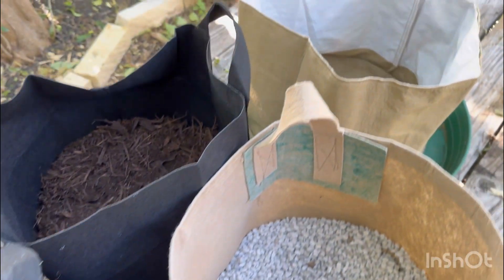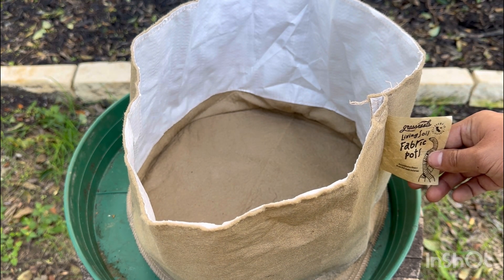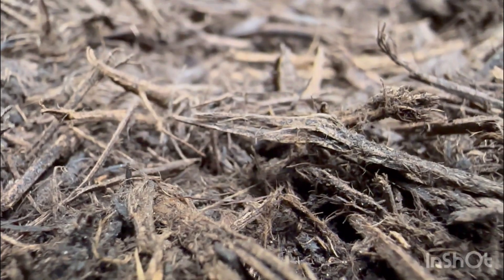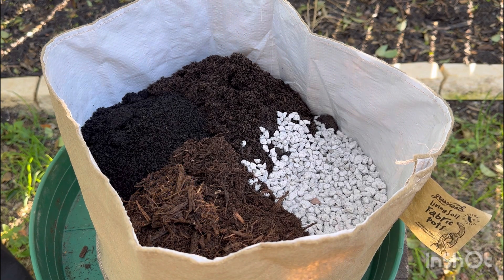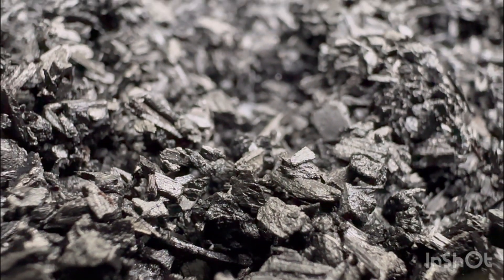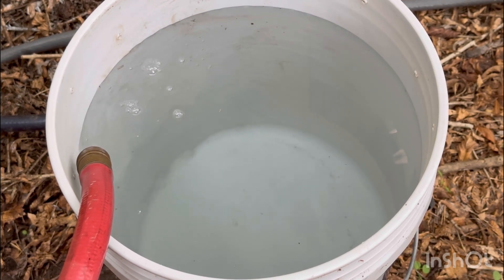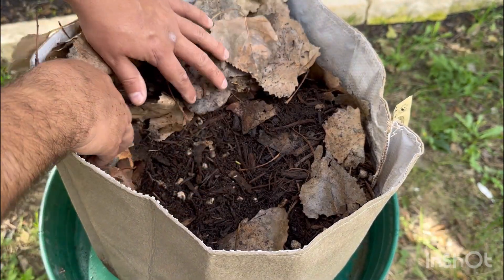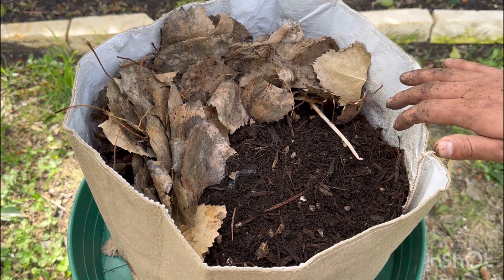Mastering Worm Castings: Elevate your garden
Elevate your Garden with High-Quality Vermicompost.
We create high-quality, fresh vermicompost and find the best organic fertilizers/amendments for all growing projects and applications that actually work.
We are located in Austin, Texas. I have been making and experimenting with vermicompost and vermicompost systems and methods for almost 10 years. I'm here to share with you my favorite methods, successes, and of course my failures.

Socials: @austinwormlab

Thanks hope you like and find this helpful.

Timecodes
0:00 - Intro
0:25 - Ingredients / Overview
0:52 - Container
1:37 - Bedding: Leaf Mold
2:30 - Bedding: Wood Chips
3:15 - Bedding: Aeration
3:57 - Bedding: Innoculate
5:04 - Amend: Azomite
5:37 - Amend: Biochar
5:57 - Amend: Alfalfa Meal
6:25 - Amend: Kelp Meal
6:55 - Mix & Water
7:43 - Add Worms
8:01 - Feeding
8:39 - Insulation
8:54 - Review
9:14 - Harvest
9:42 - Texas Weather Considerations
10:12 - Outro